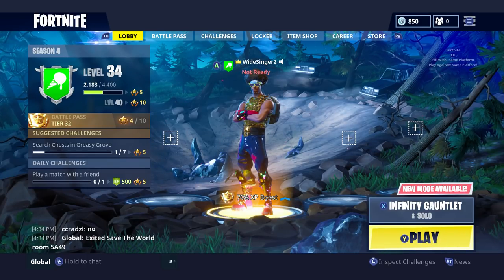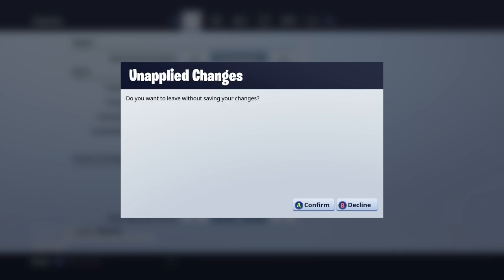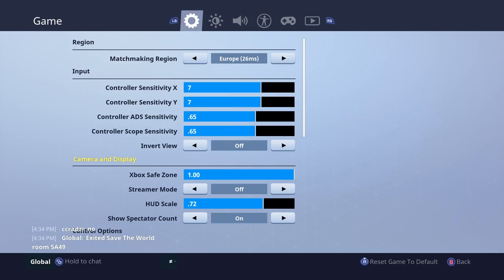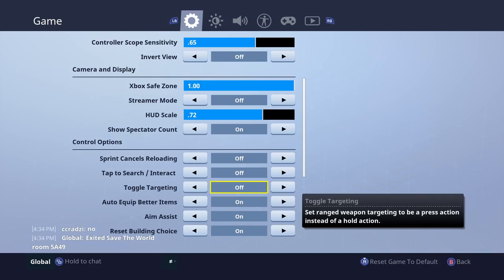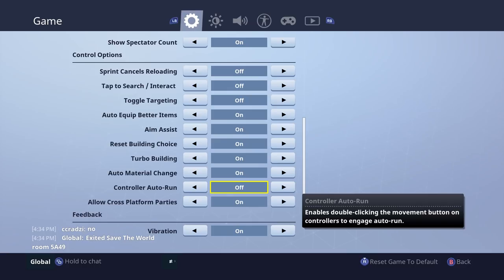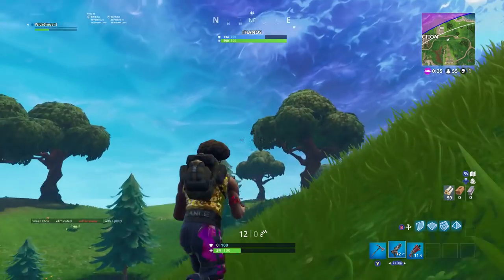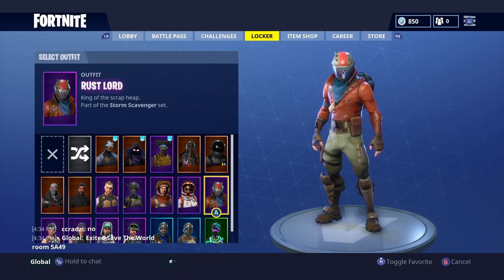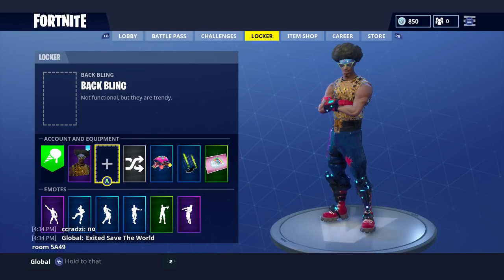HOW TO WIN: BEST FORTNITE CONSOLE SETTINGS PS4 / XBOX FORTNITE SEASON 4 - Postboxpats Setting!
BEST FORTNITE CONSOLE SETTINGS PS4 / XBOX SEASON 4 FORTNITE BEST CONSOLE SETTINGS!

Whats is Fortnite?